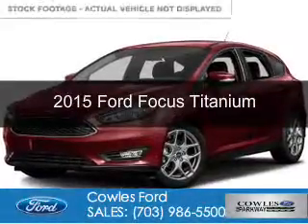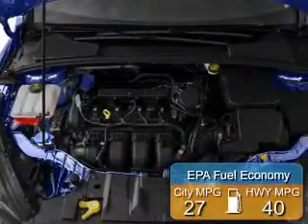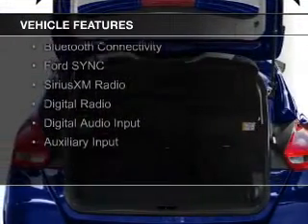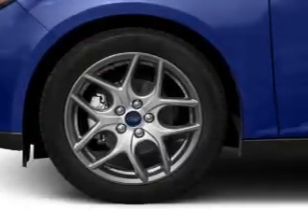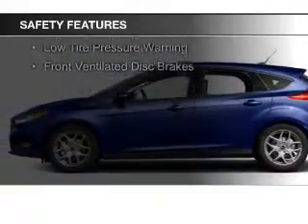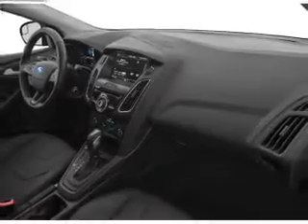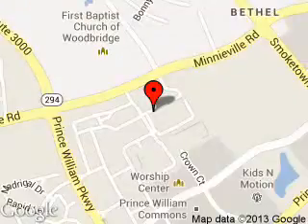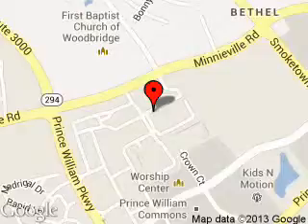2015 Ford Focus - Woodbridge VA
Phone:
Year: 2015
Make: Ford
Model: Focus
Trim: Titanium
Engine: 2.0 liter inline 4 cylinder 16 valve
Transmission: 6-Speed Automatic with Auto-Shift
Color: Ruby Red Metallic Tinted Clearcoat
Mileage: 9
Address:
13779 Noblewood Plaza